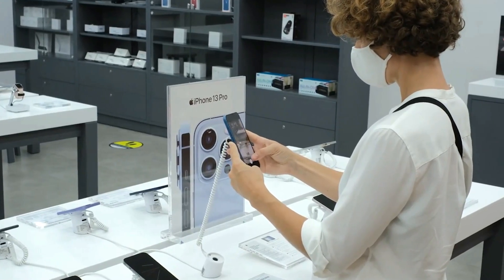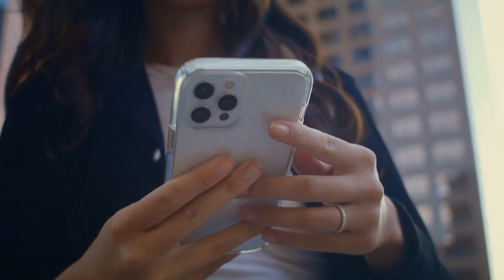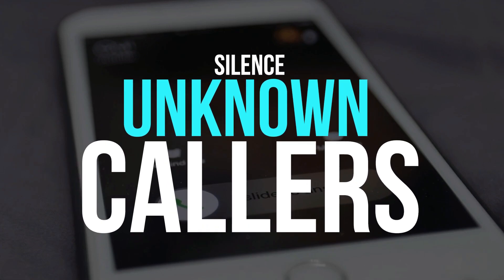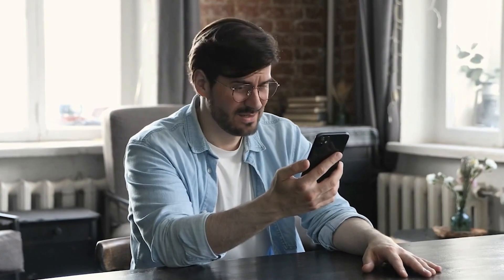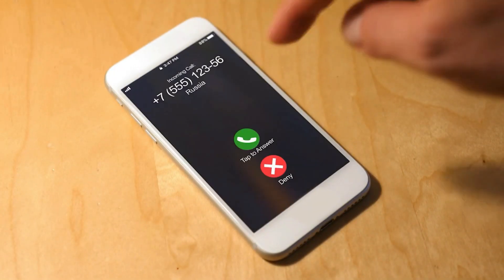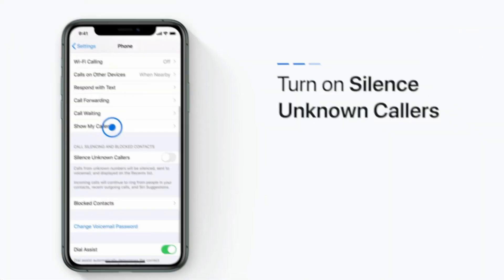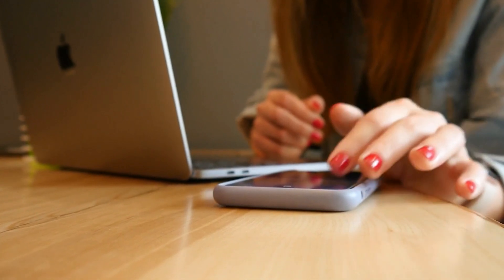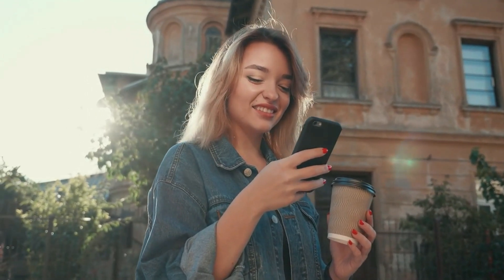Silence Unknown Callers